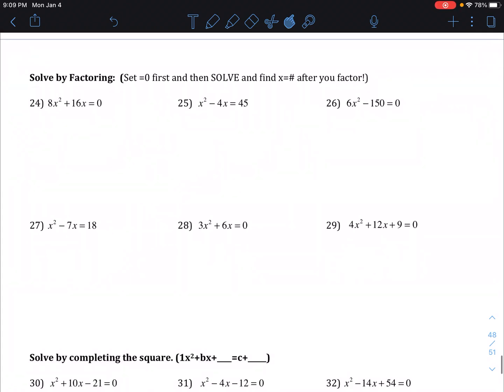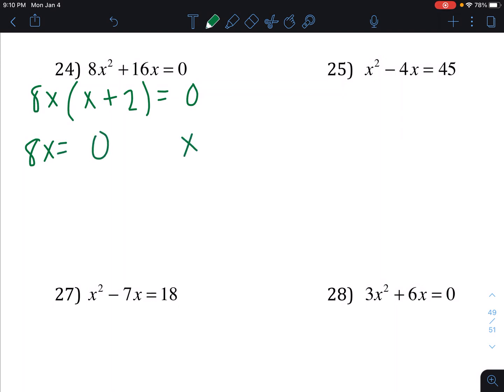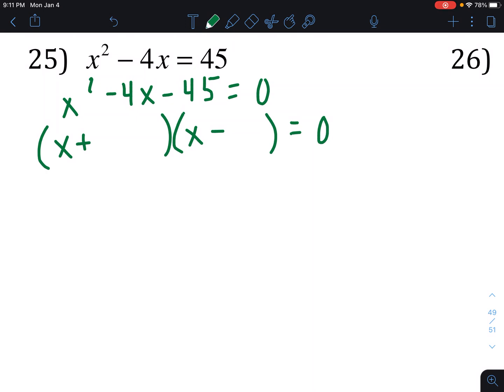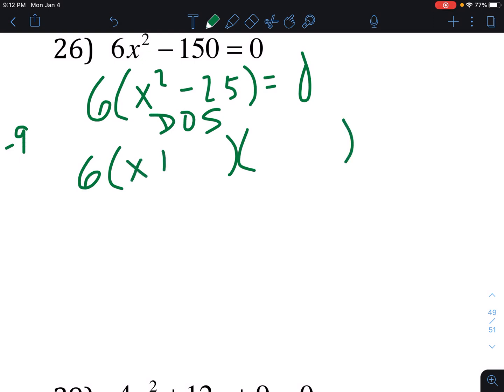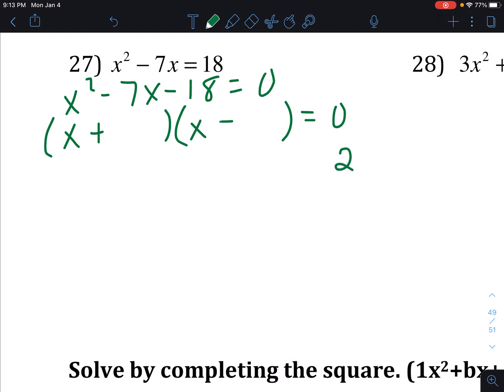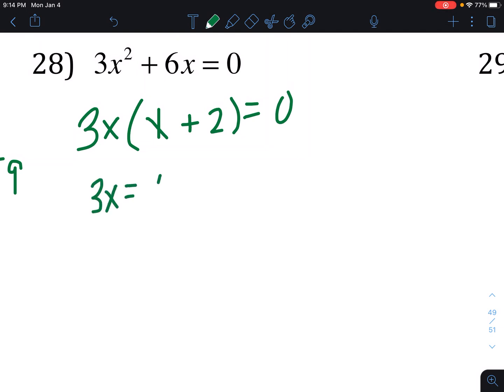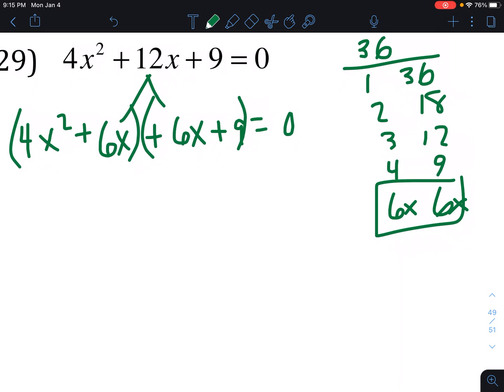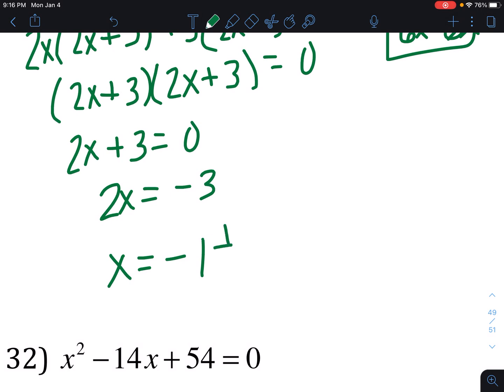CP Alg 2 page 49 #24-29 Lesson Review Unit 4